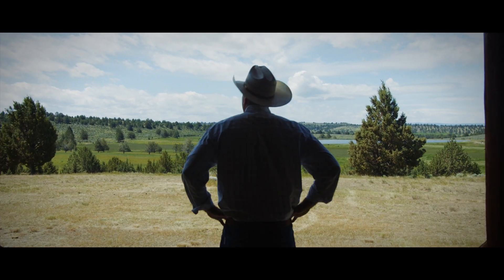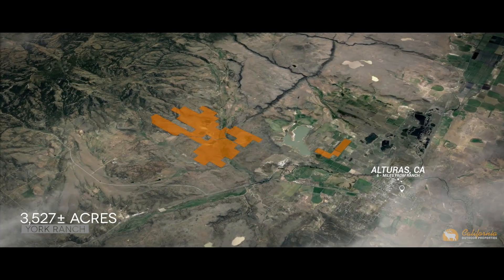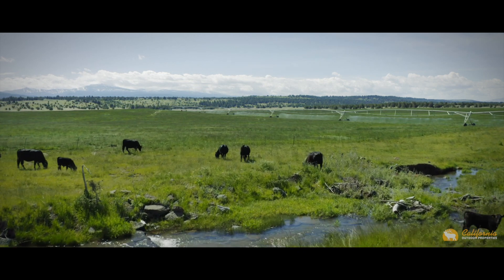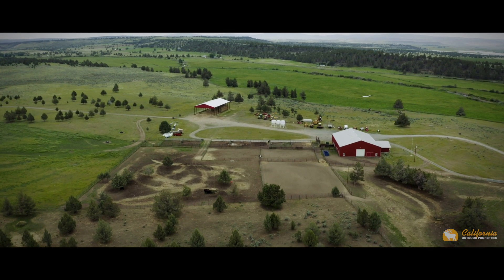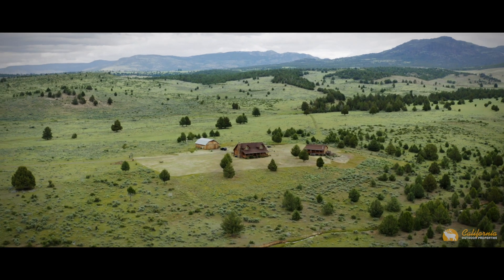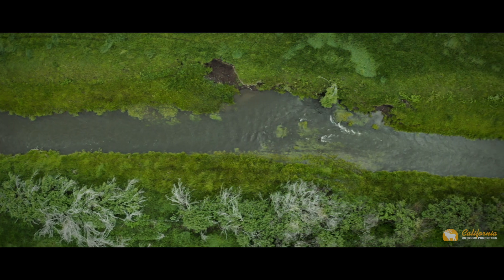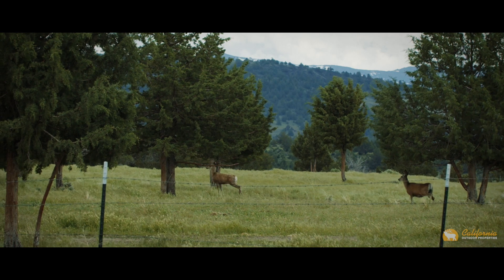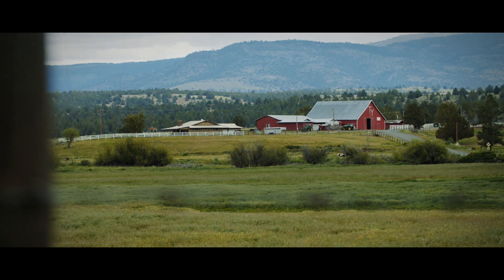York Ranch | Alturas, California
Cattle grazing on wide-open spaces; conjures up visions of the old west with cowboys on horseback, herding, roping, and branding cattle. This complete cattle operation, consisting of 3527 +/- acres, allow 500 to 600 cows year round.  Situated in the northeastern corner of California, the York Ranch is ready for new owners to create their ranching legacy.  Adjudicated water rights from Parker Creek, five pivots, wheel lines, five wells, hundreds of acres of hay production, 6 hay barns, irrigated pasture, two log cabins, two ranch hand homes, bunkhouse, state-of-the-art headquarters/barn, and fully functioning cattle handling facility make for a turnkey operation.  Serious ranchers will appreciate this prime ranchland and successful cattle enterprise.